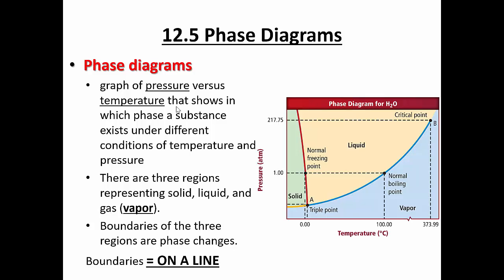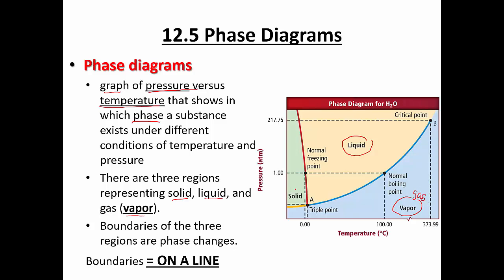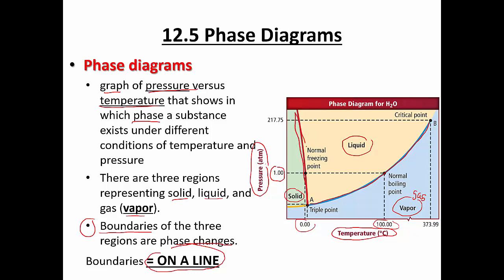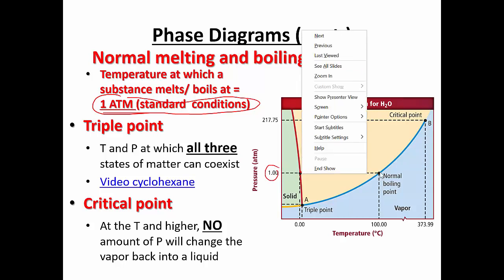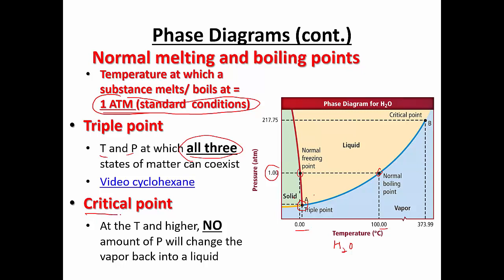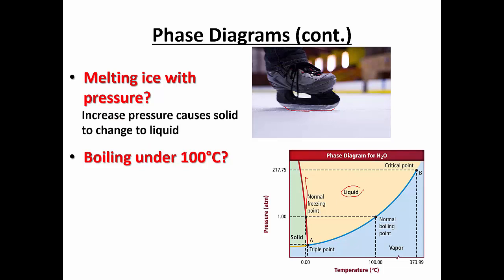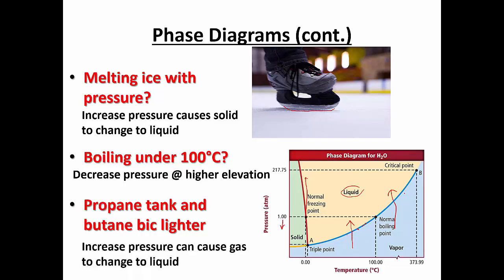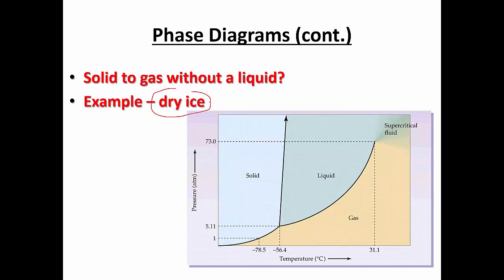Chem video 12 5 phase diagrams